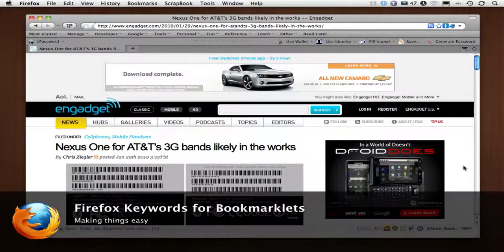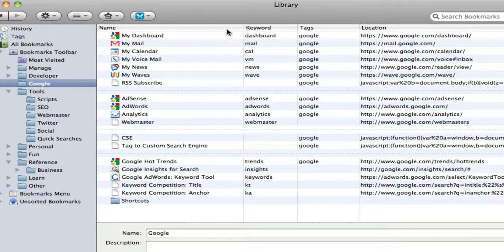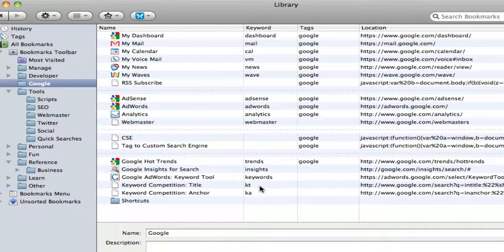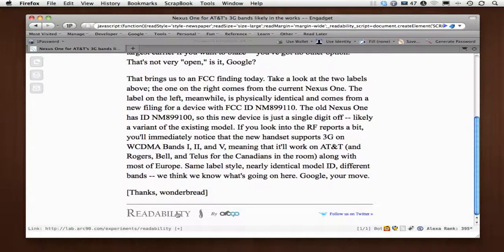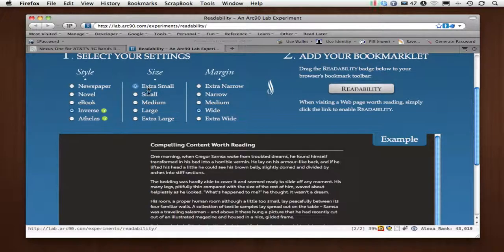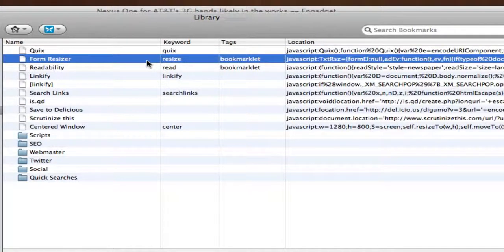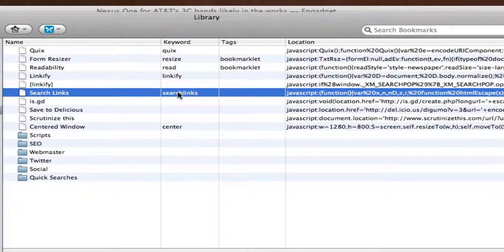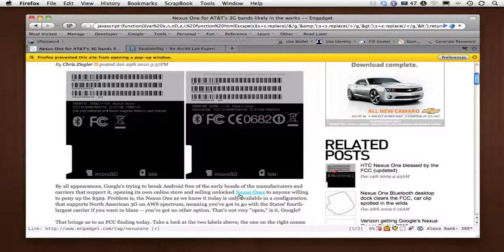Firefox keyword bookmarklets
A very cool showcase of using Firefox's keywords in conjunction with bookmarklets that do cool things to web pages